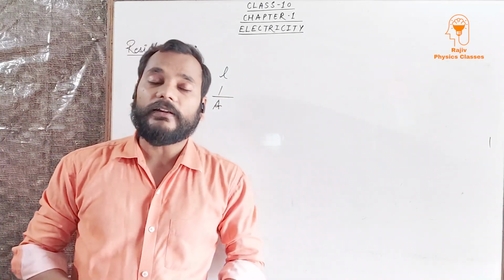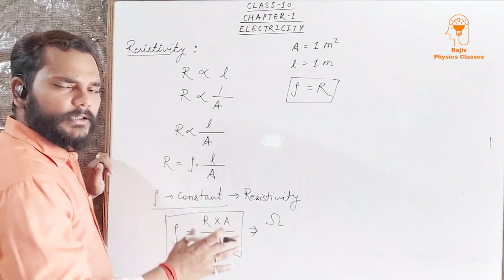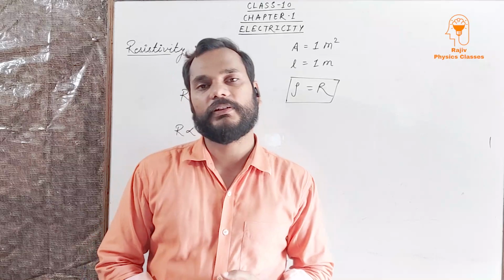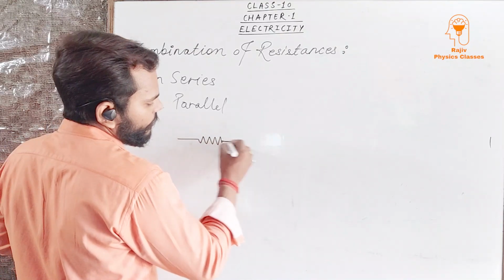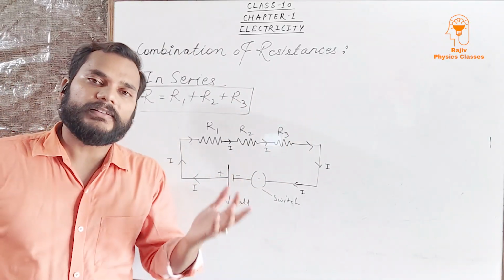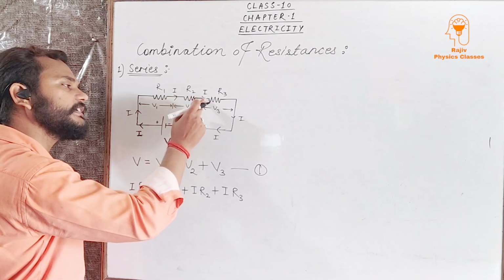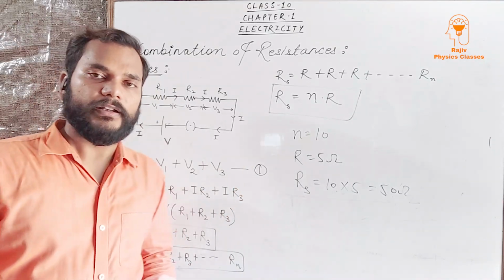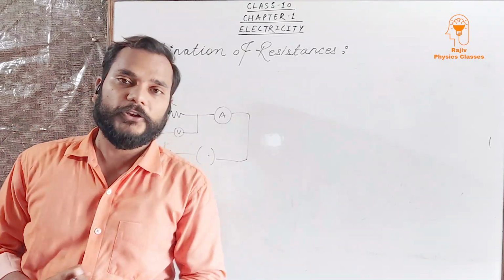Resistivity and series combination of resistance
Chapter 1 Electricity Class 10